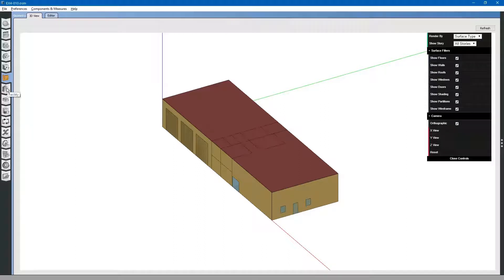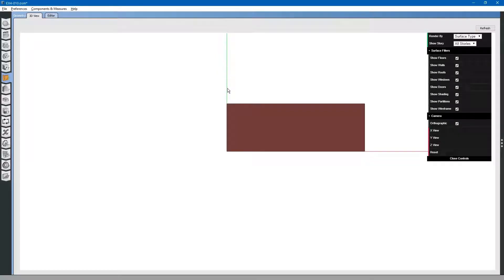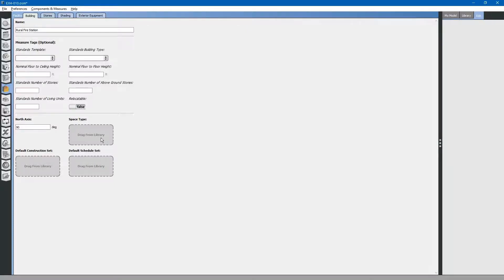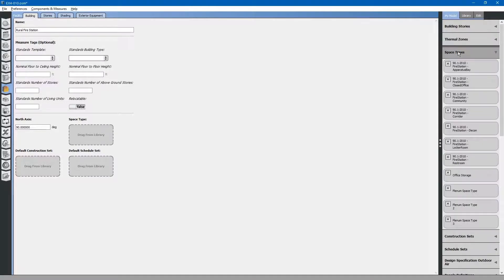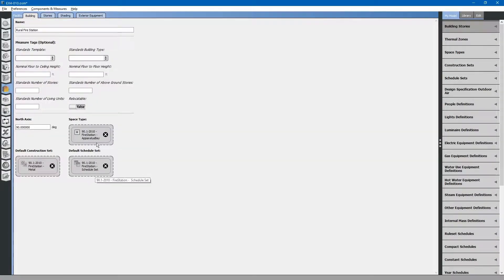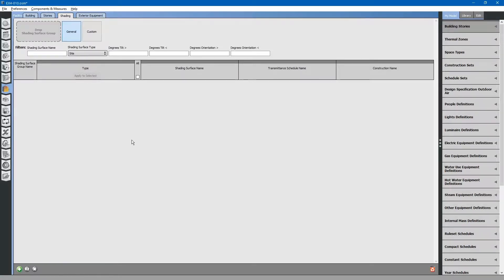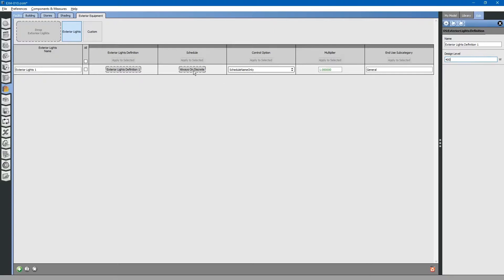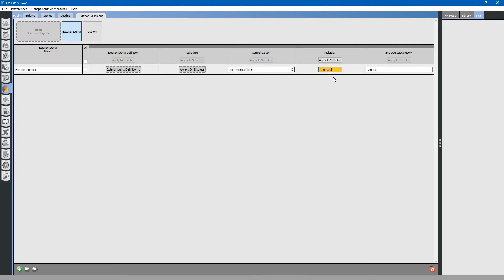Building Energy Modeling in OpenStudio - Facility Tab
In this video, we will discuss how to orient our building relative to North. We will set defaults for space, constructions, and schedules.  We will add exterior lighting. We will also briefly discuss adding stories to the building and adding shading elements.

Transcript:
The next tab is the facilities tab. Go to the left and select the facilities tab.
On this tab you can change the building name. We will call this Rural Fire Station.
Next, you can see there are measures tags, just like we discussed previously.
Energy Efficiency Measures (EEM) can use these as keywords to change parameters of the model.
That is for advanced energy modeling. Next, you can see the north axis as set at 0.
Going back to the geometry tab, we can see that the north axis is currently set on this green axis line.
If we wanted to orient the buildings such that the north axis was on the red axis line, we would have to adjust this by 90 degrees.
Going back to the facility tab, you can change this to 90 degrees.
Next, you will see that there are three different defaults that you can add from your libraries.
This is the power of OpenStudio. OpenStudio fills in information from a top-down approach. Parent-child relationship.
This is the very top. At the very top, you can fill in space types, construction sets, and schedule sets.
I went through and deleted some of the information in our file to illustrate this example.
Let us go to spaces. You can see in the spaces tab that I have removed some of the information.
Space type for the Apparatus Bay is not there. The default construction set and the default schedule set is not there.
If we go back to the facility tab and add those into the top, all of that information will be defaulted to these default values.
Go to my model tab, space types. We will say the default space type is an Apparatus Bay.
Construction Sets. We only have one. Metal fire station. Schedule sets. We will just use the default fire station schedule set.
Go back to spaces.
You will note that the space type for the Apparatus Bay has been populated but the default construction set and schedule set have not been populated.
That is because all of these are empty and they will use the defaults for the facility.
The ones that we just dropped into this space right here. These spaces.
Let us go to the stories tab.
You can add additional stories to your building if you haven't already done those using FloorspaceJS or some other different geometry editor.
Let us go to the shading tab. The shading tab is used for adding additional geometry to your model that is not actually within the building.
It does not affect and does not create exterior loads such as lights or exterior equipment.
You could think of shading as adjacent buildings and trees that shade the building throughout the day.
Shading would reduce cooling loads.
We will not be using shading in this model.  We will do that in an advanced lesson.
Let us go to exterior equipment. Here is where you can add exterior lighting to your building.
Let us say we have a couple of small lights on the exterior for security.
Click the + button to create new exterior lights. It automatically populates it with a load definition.
Click the load definition and we will say that total wattage is 400 watts for exterior lights.
Next, go to schedule. The default schedule is set for always-on. Discreet.
If you wanted to edit this schedule, you can go to the schedules tab and modify it.
Next, we will look at the control option. Control option specifies that the lights go on based on the schedule only.
Alternatively, you can select astronomical clock. Using this combines the two.
So you will have a lighting schedule for the lights going on and off and the astronomical clock will override that schedule if it senses daylight.
Thus, turning the lights off during daylight hours.
The astronomical clock is a photocell that shuts the lights off during daylight hours.
Next, you can do a multiplier just like we have multipliers elsewhere. This will multiply the wattage.
And, there is an end-use subcategory. The end-use subcategory is used for sub-metering.
If we wanted to have an additional electrical meter to track the energy use for the lights, we can rename this to general ext lights.